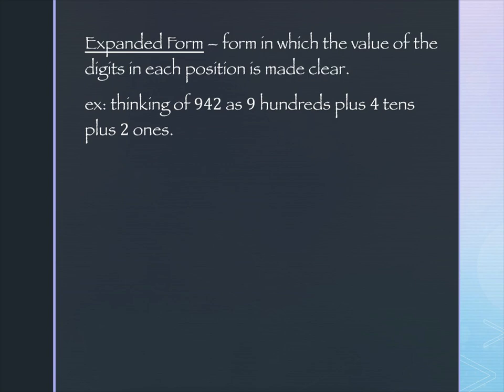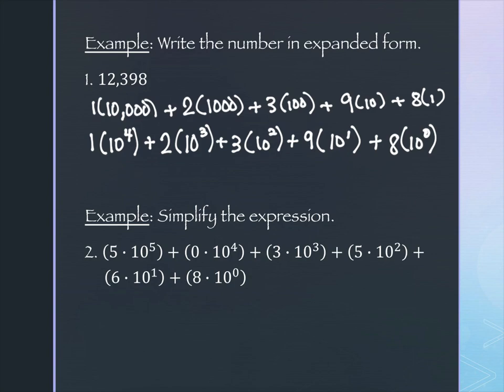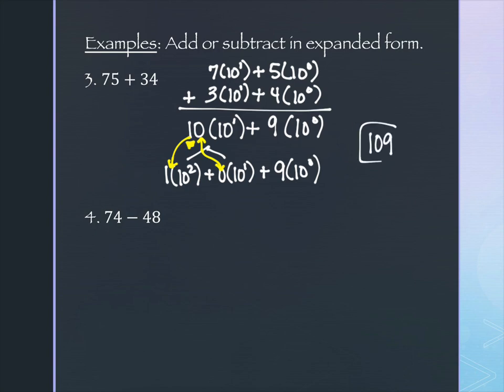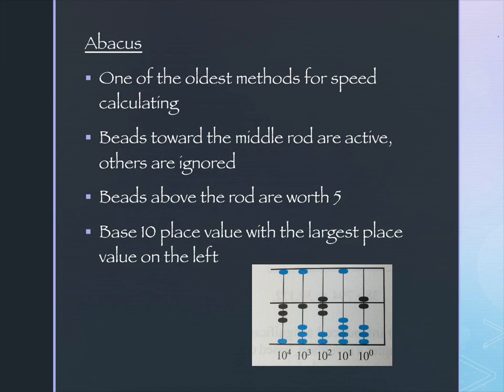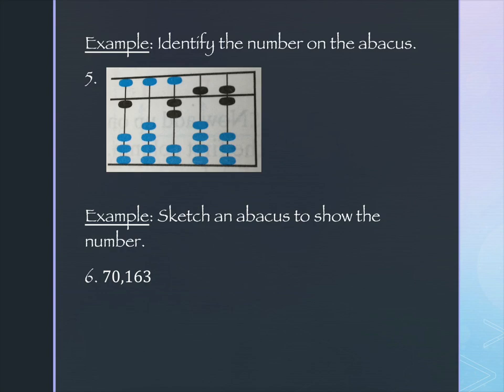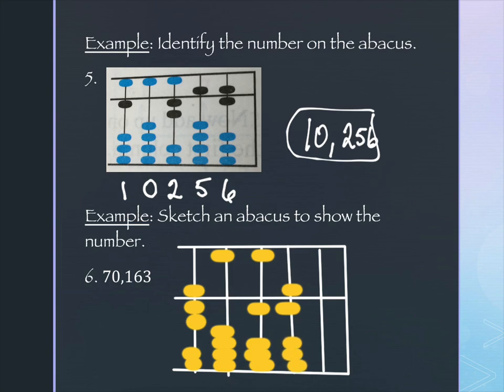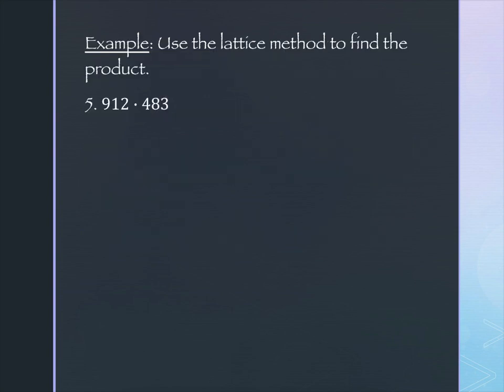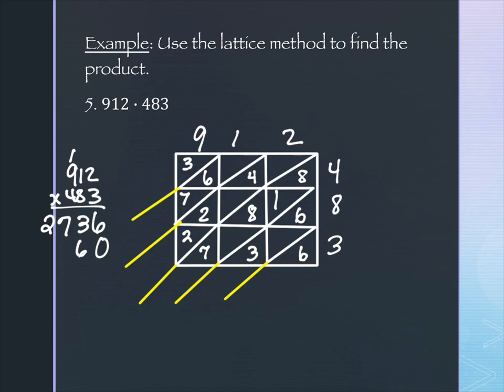March 7, 2024